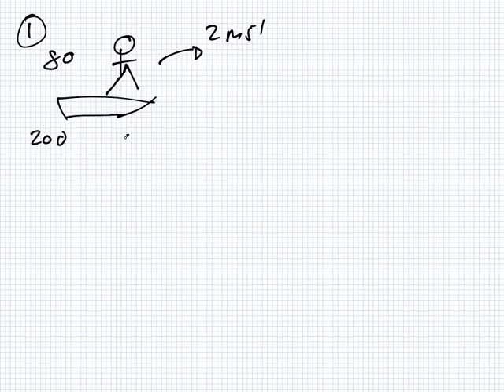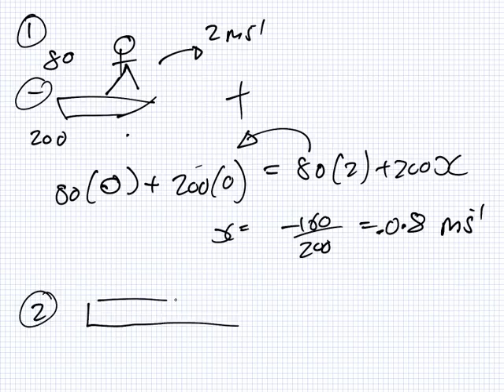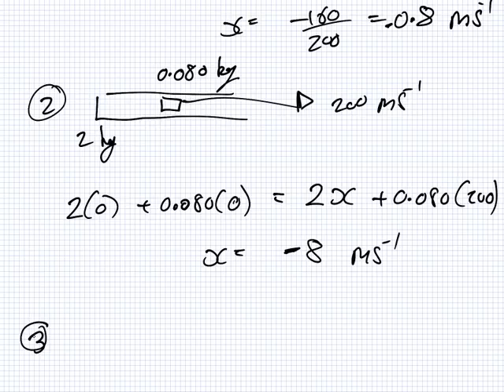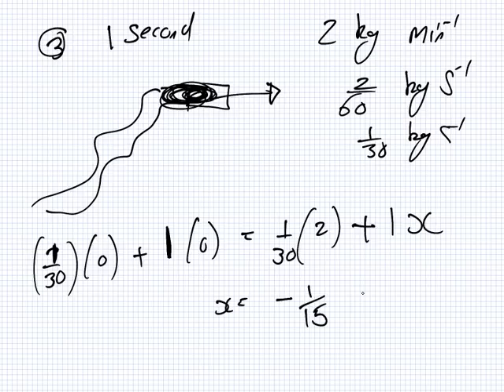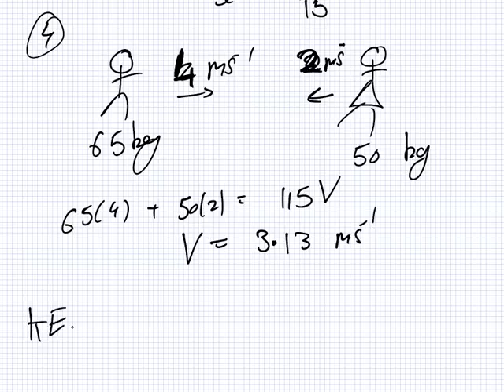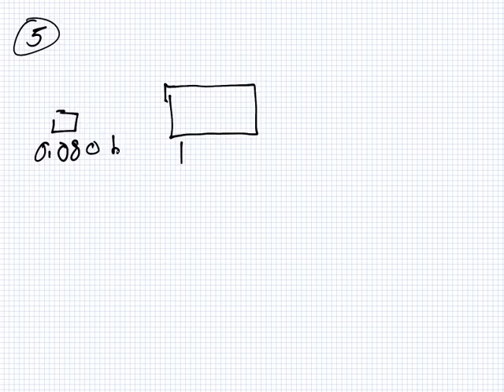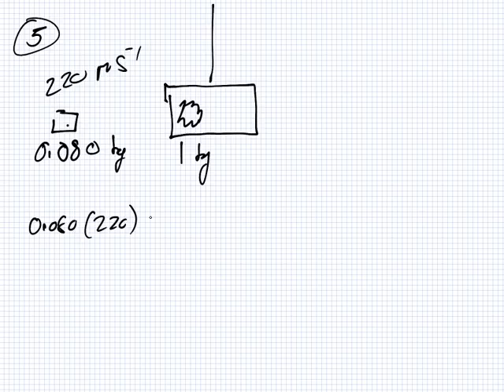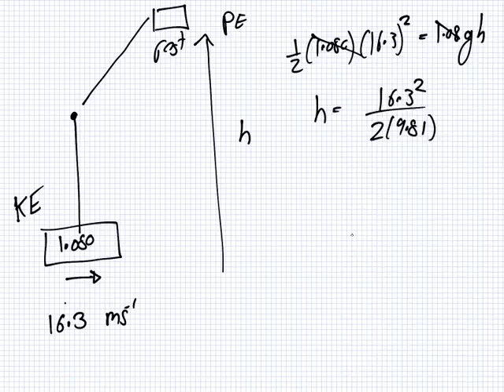Physics | Tutorial | Mechanics | Collisions